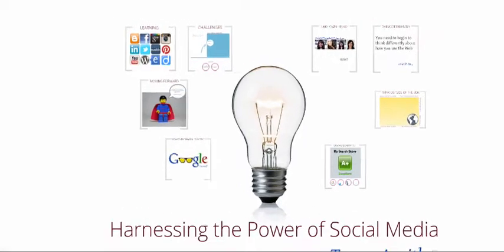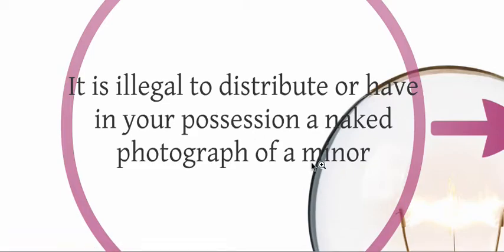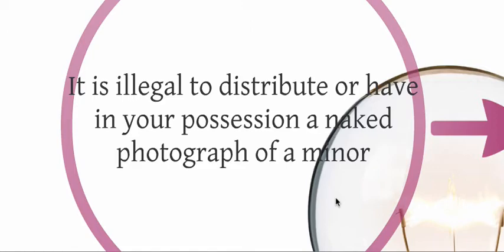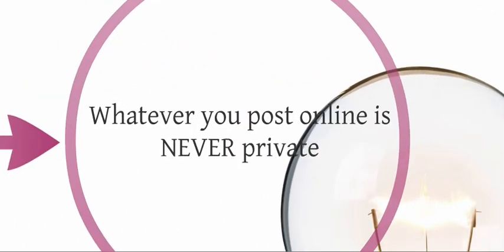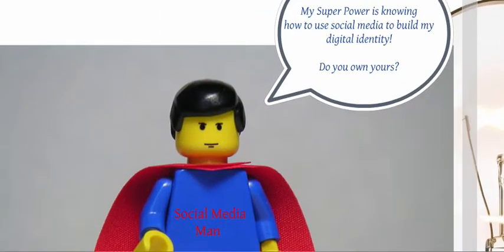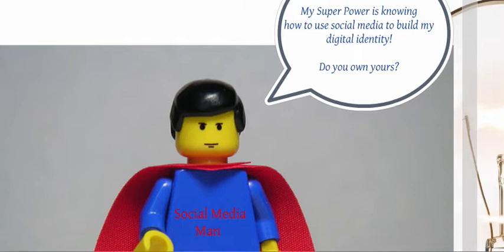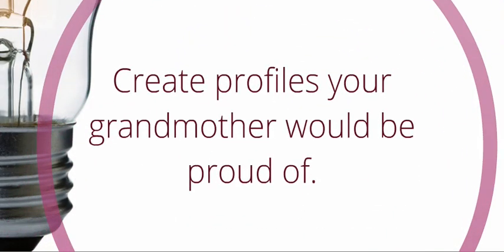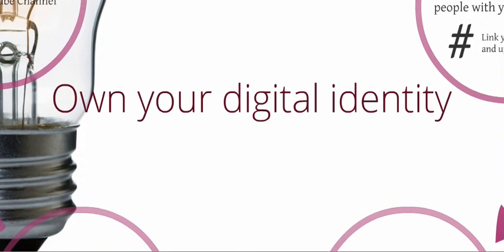Harnessing the Power of Social Media Crash Course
In this short course I quickly go over my Harnessing the Power of Social Media presentation. This presetation is given to Sr. High School Students, Parents and Teachers. It provides a shortened synopsis of the ideas I provide when delivering this presentation.